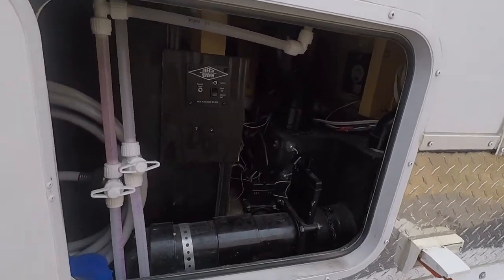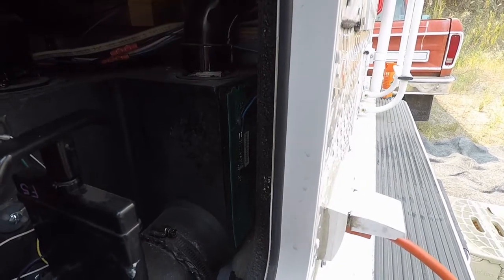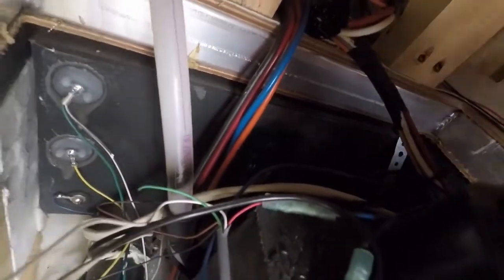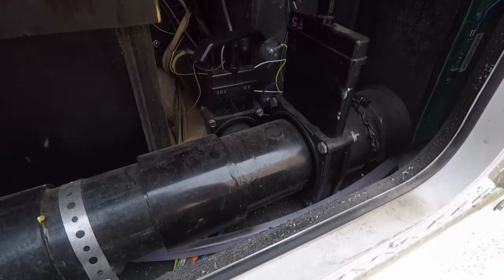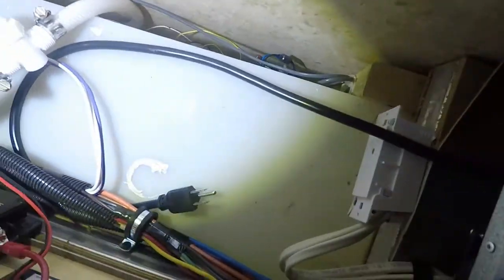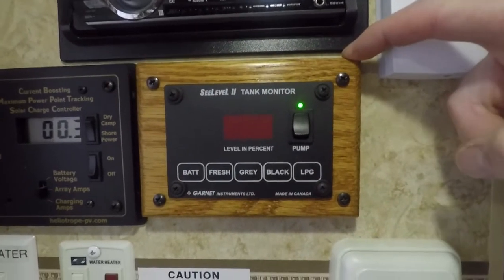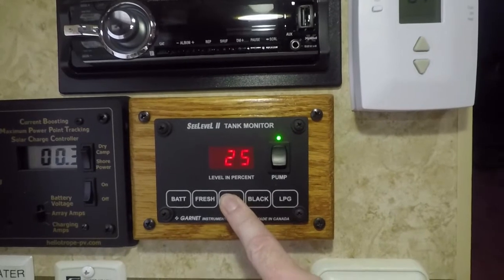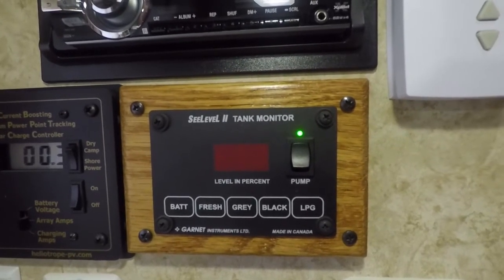See Level II Tank monitor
See Level II Tank monitor in Arctic Fox Truck Camper